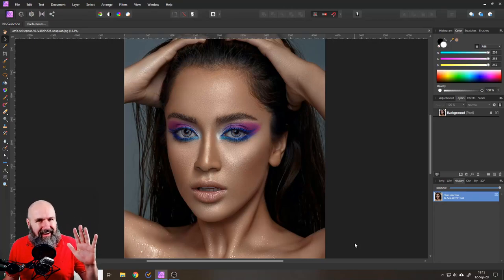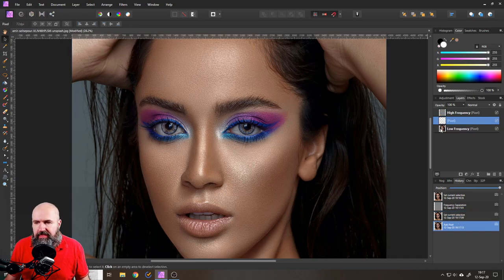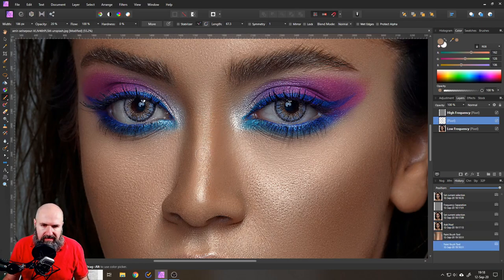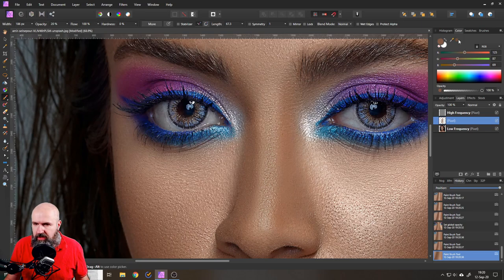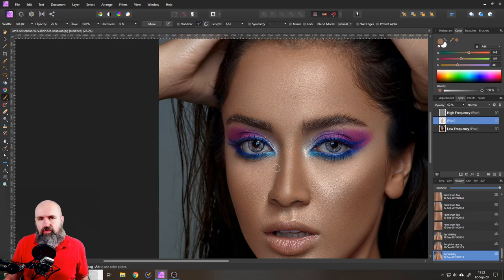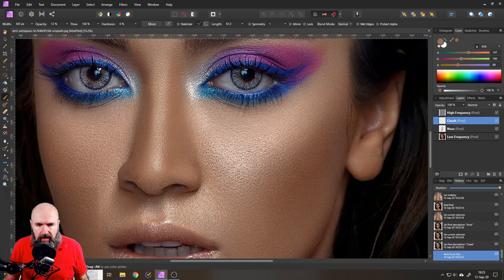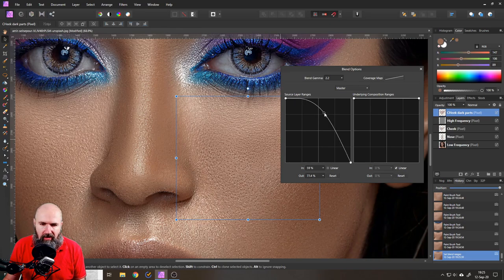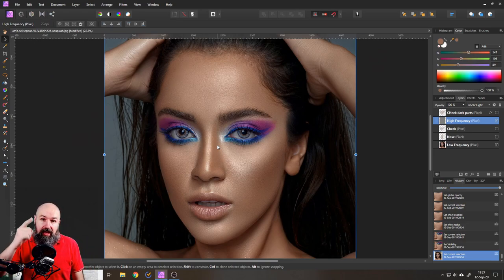Fix Shiny Skin - Affinity Photo Tutorial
Learn how to fix shiny skin. This tutorial shows you a easy way to fix skin that is shiny or has glares. This can happy for many reasons even to professional photographers. In this video I will show you many tricks to heal shiny areas and how to give skin a natural look.